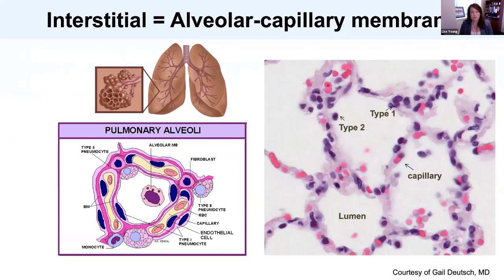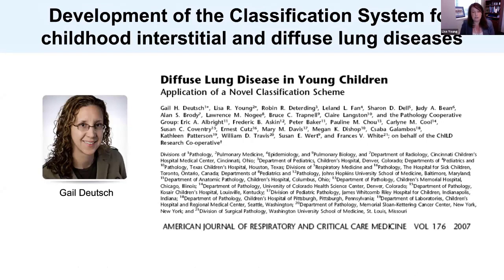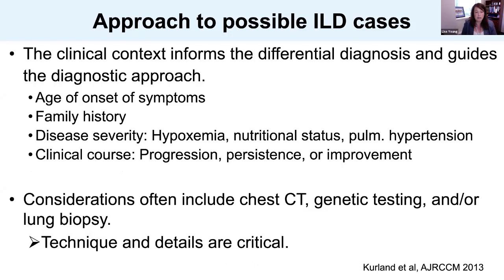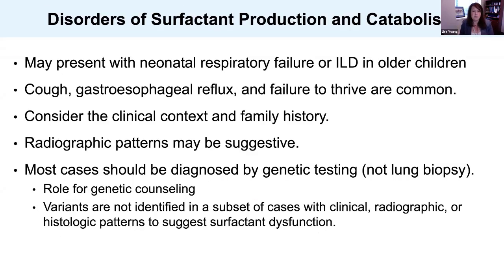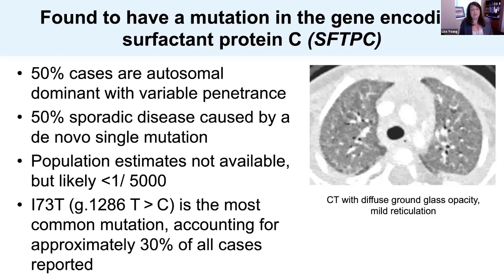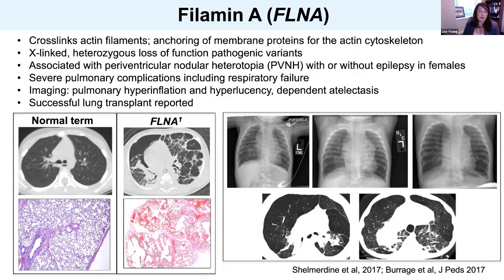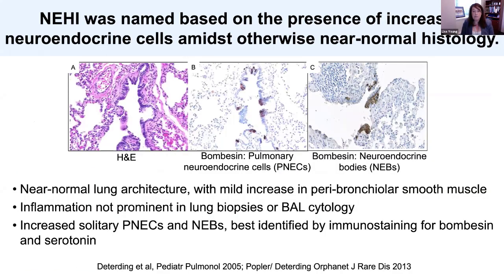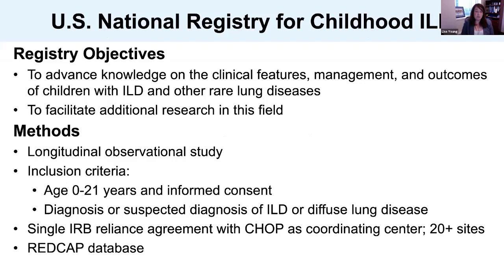Virtual FTS Pediatric Session: Interstitial Lung Disease in Children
Virtual FTS Pediatric Session: Interstitial Lung Disease in Children with Dr. Lisa Young, MD, ATSF, The Children’s Hospital of Philadelphia.